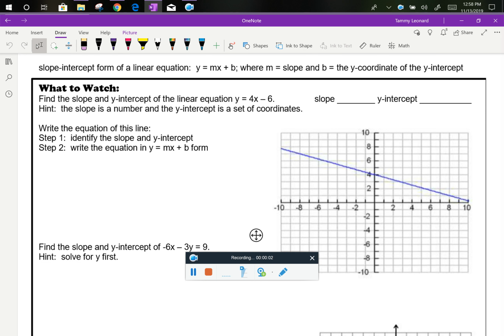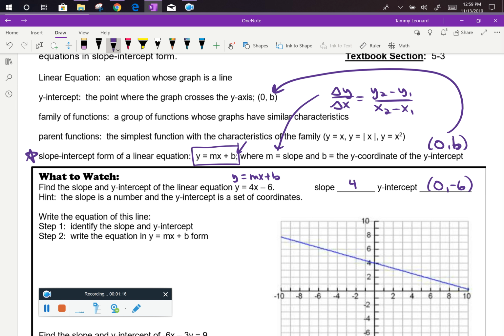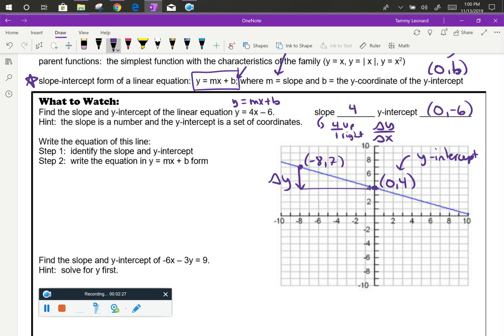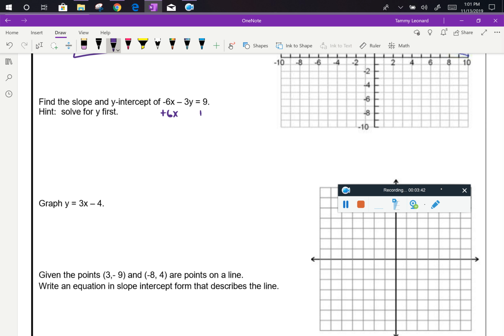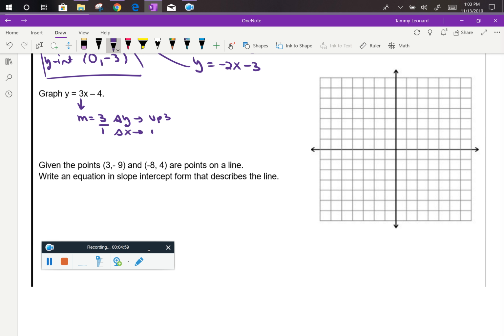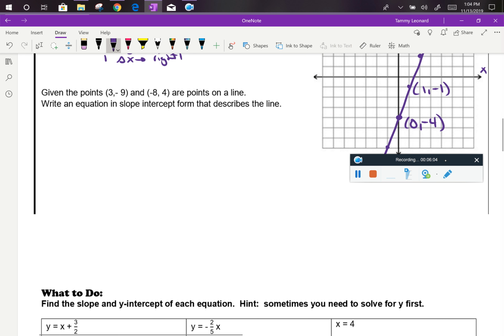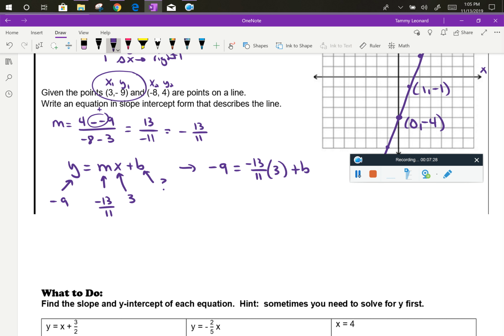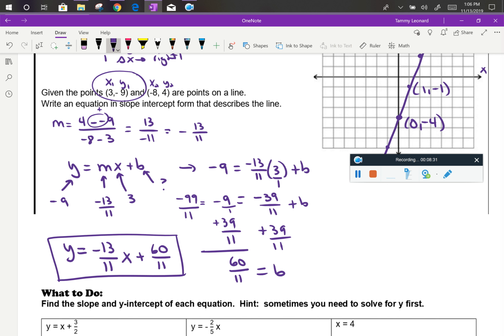A1 U6L2 What to Watch Classroom Pace